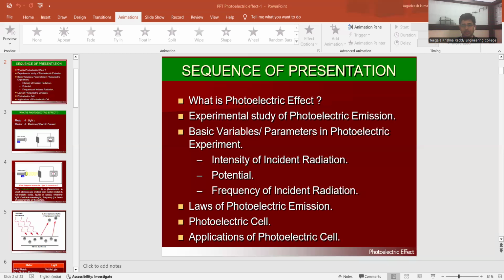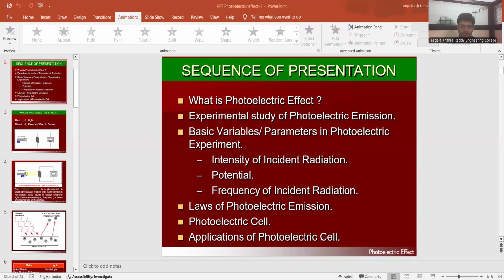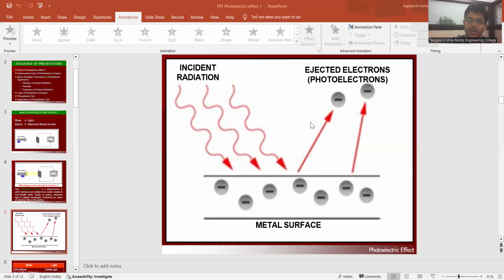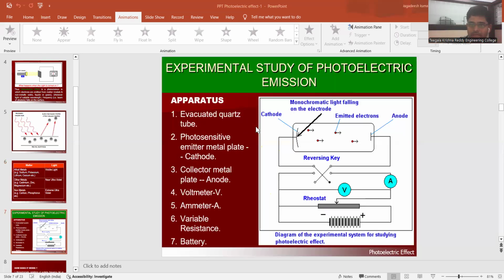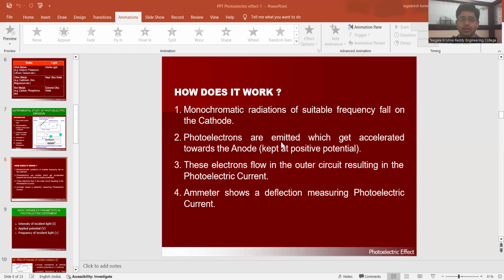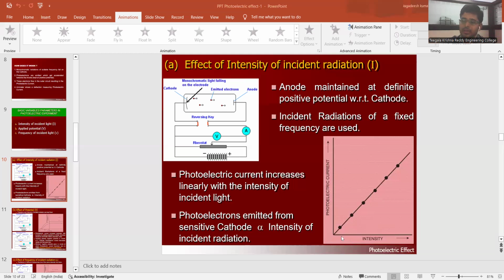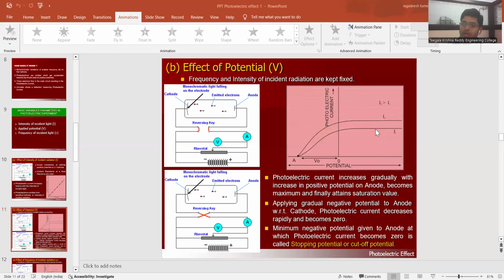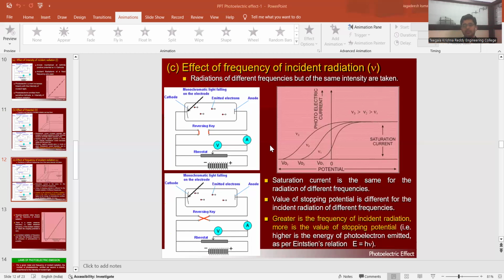Photo Electric effect by G Kumar H&S